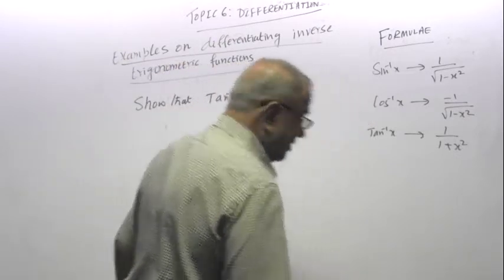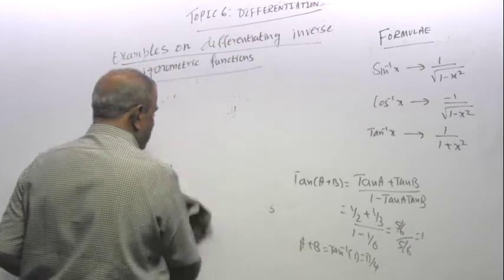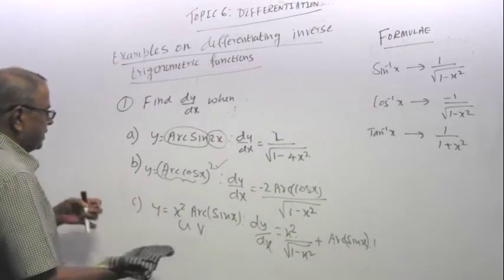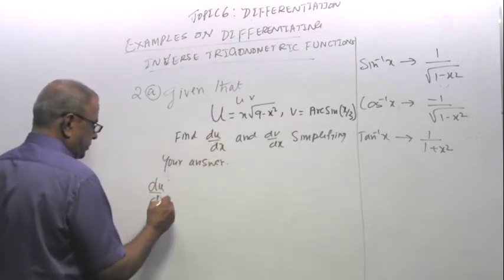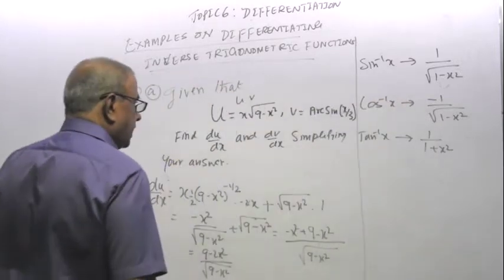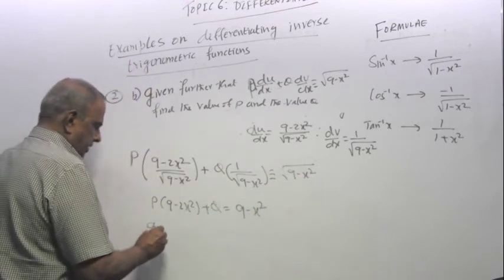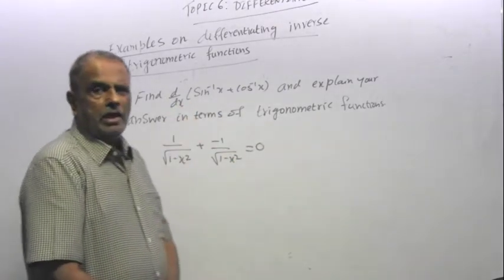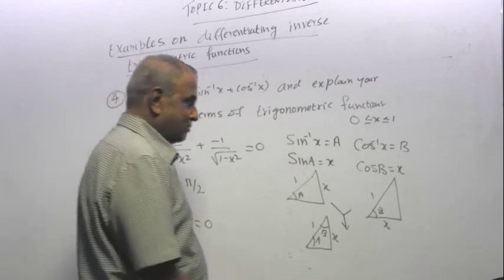VIDEO - 103: Topic 6: DIFFERENTIATION: FINDING DERIVATIVES OF INVERSE TRIGONOMETRIC FUNCTIONS (1)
Using standard formulae  and methods to differentiate questions involving inverse trigonometric functions.